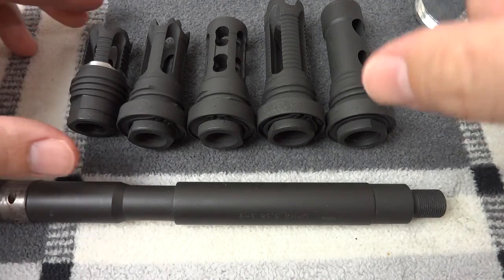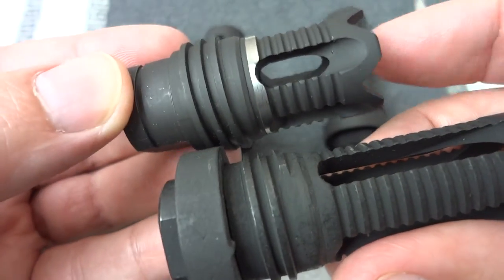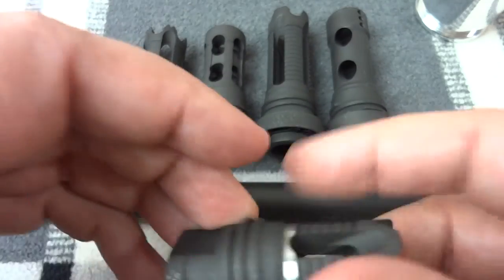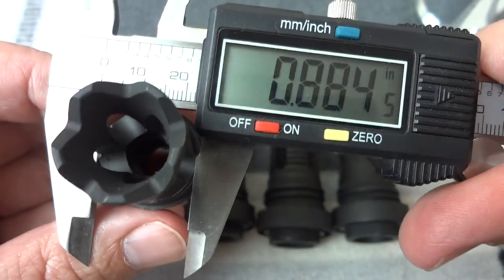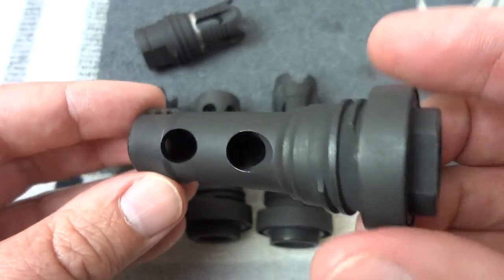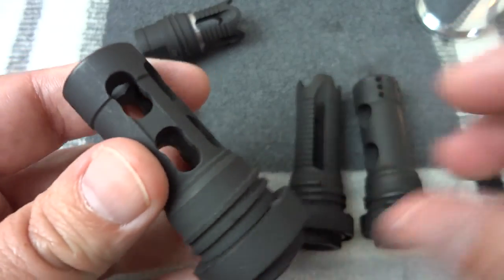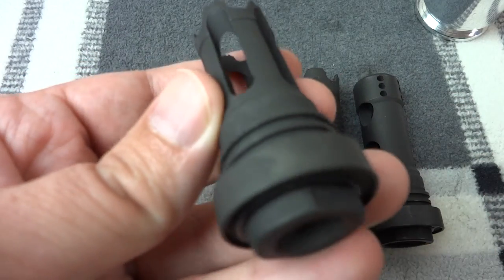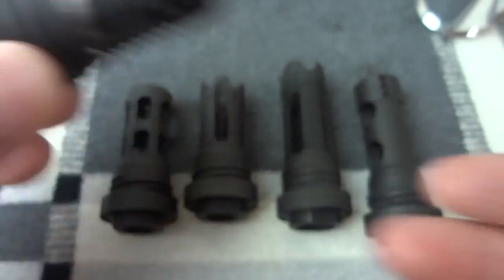YHM Suppressor / Silencer QD mount update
Yankee Hill Machine mounts compared.  This is an update to my earlier video where I disassembled the small mount.  Enjoy!